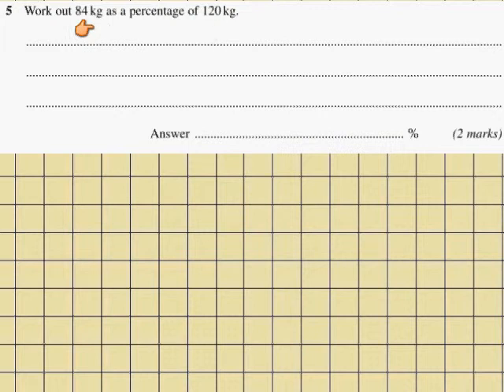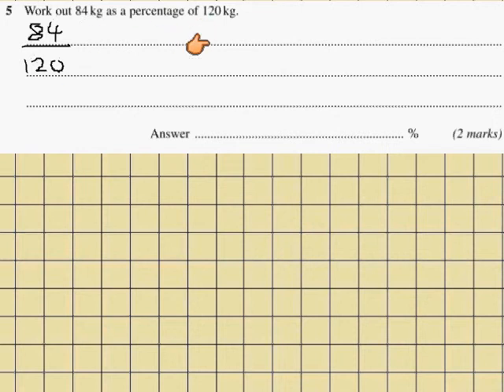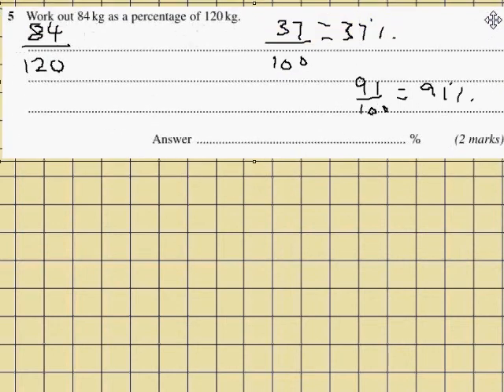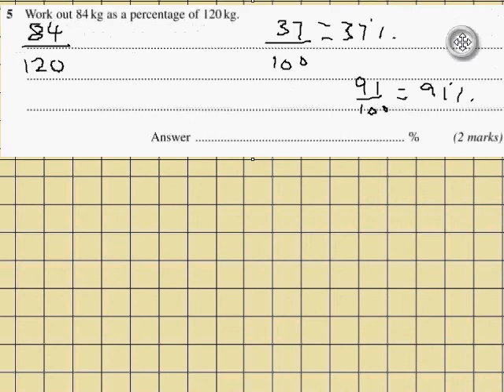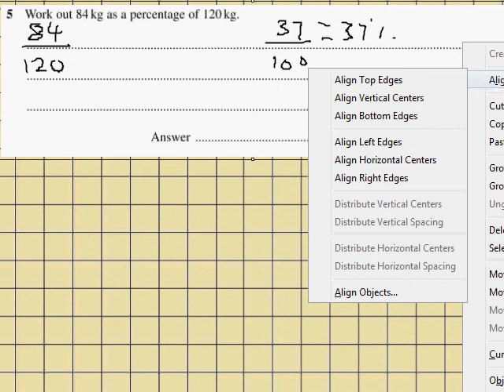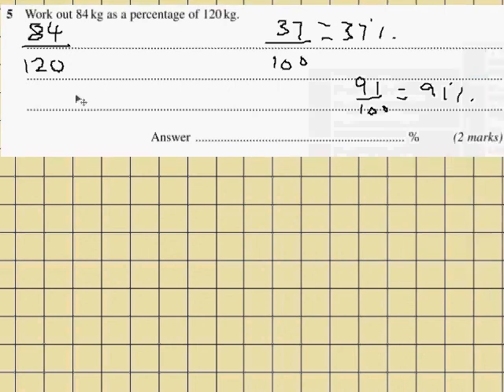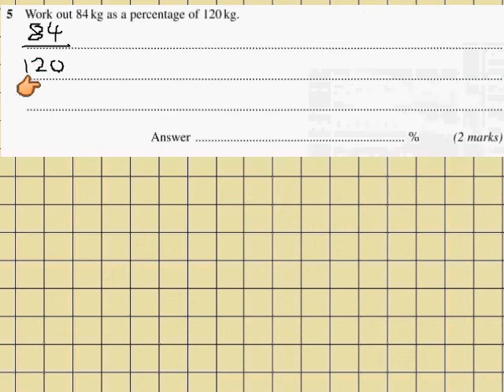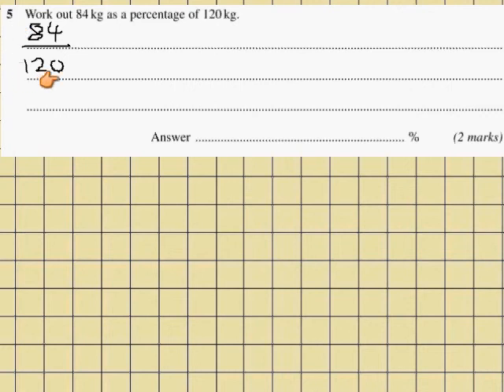Percentage of an Amount - Q5 AQA 2008 Higher Non-Calc